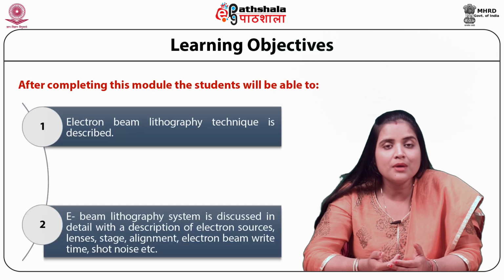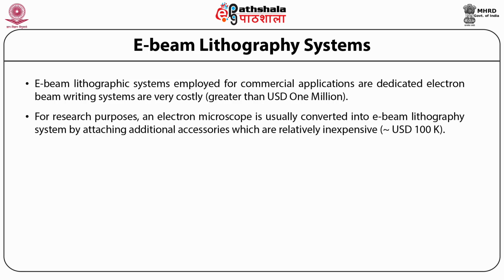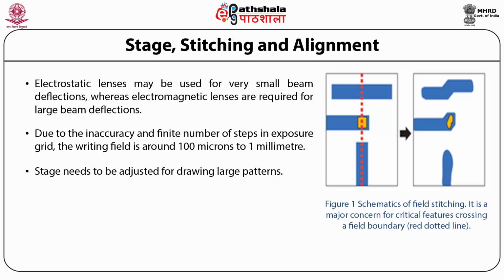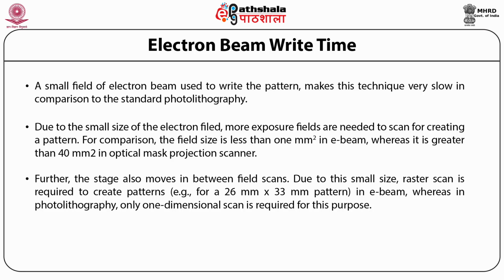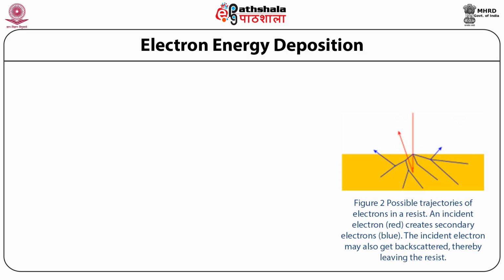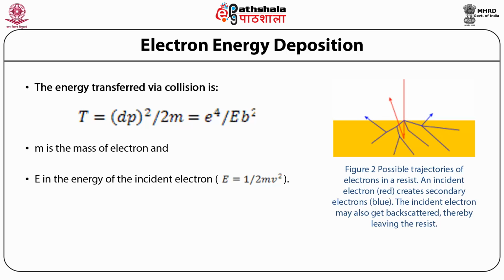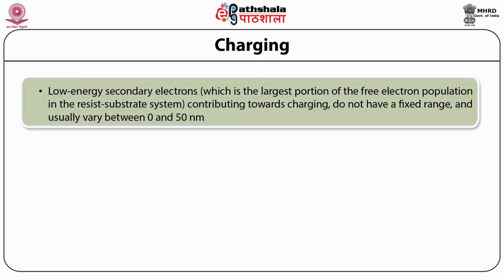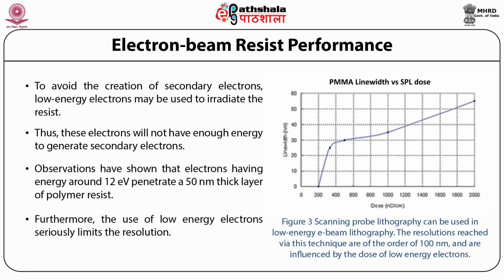Electron Beam Lithography (EBL)